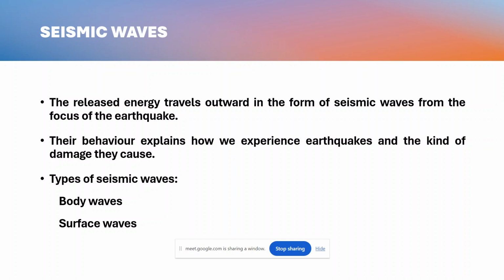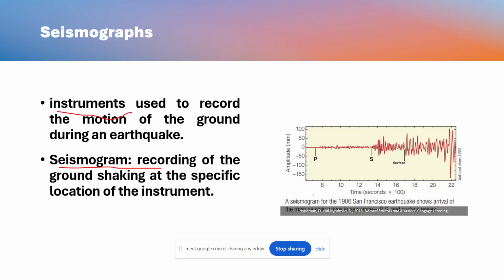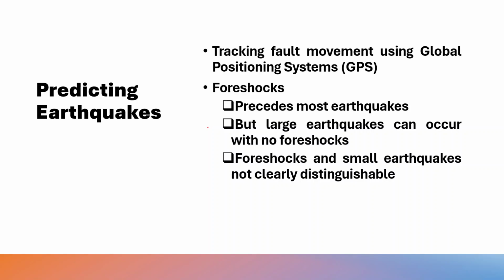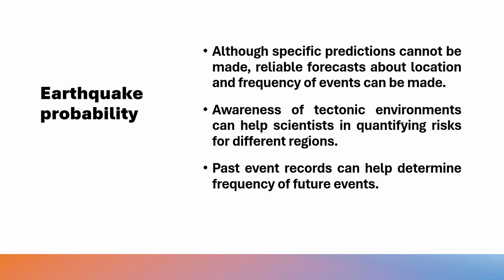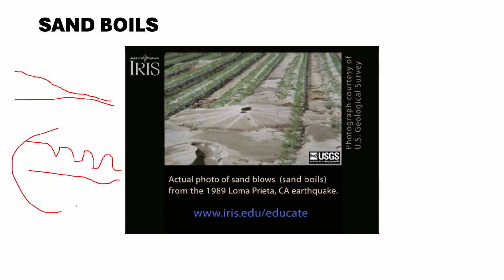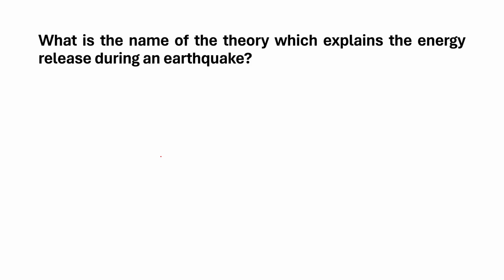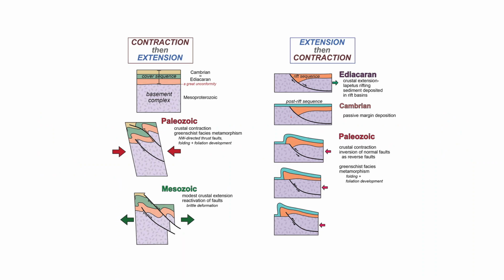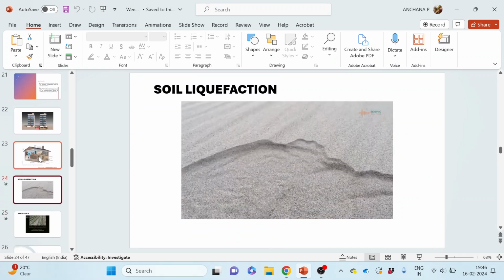NPTEL 2024 Natural Hazards Week 4